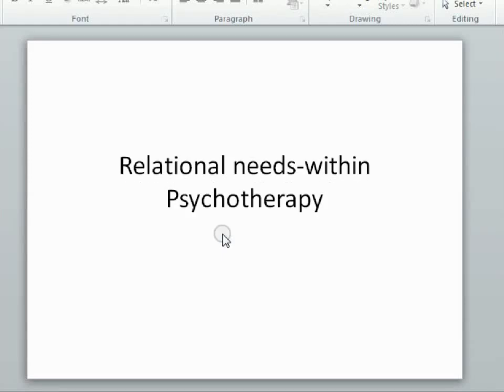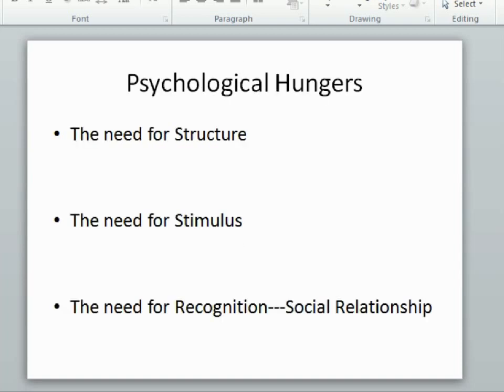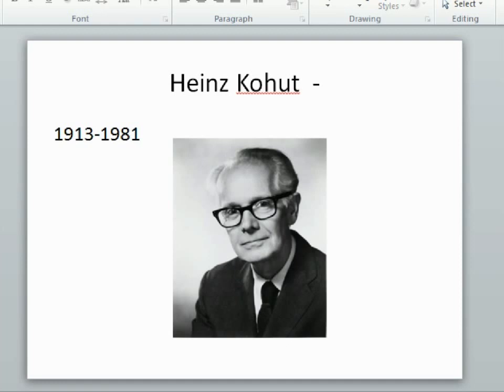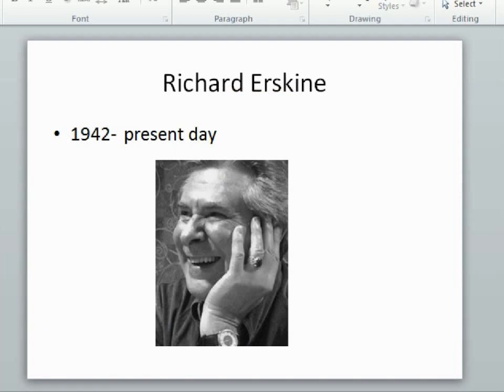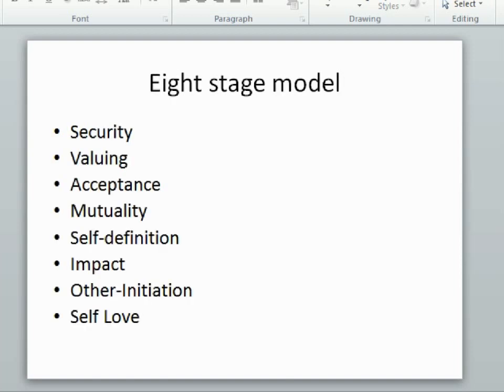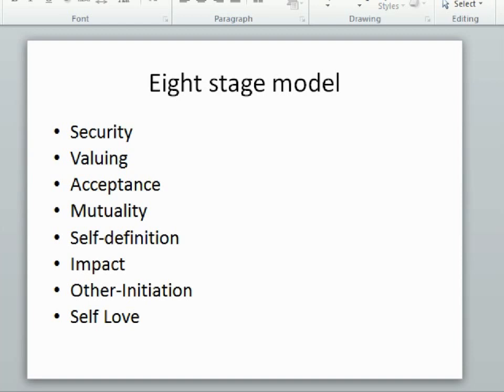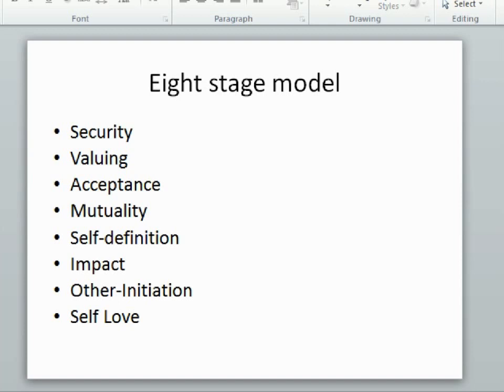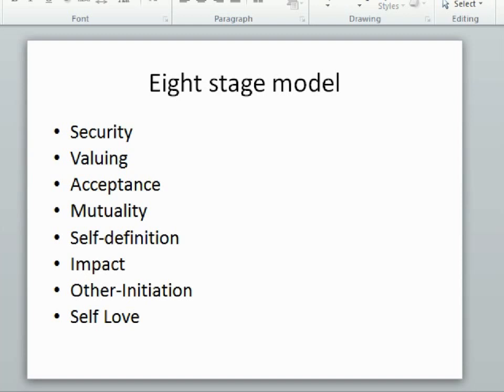Relational needs in Psychotherapy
We also describe Erskines eight relational needs and how they occur in Therapy.